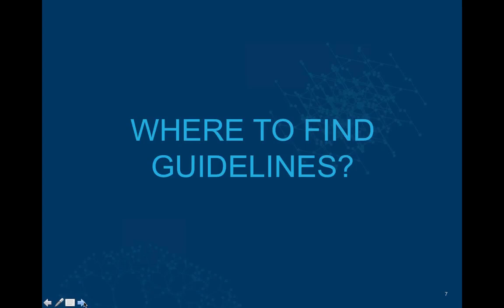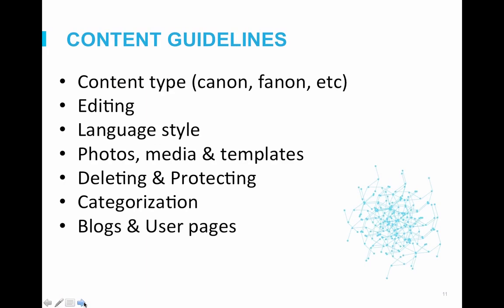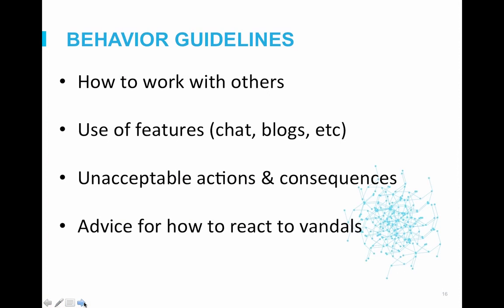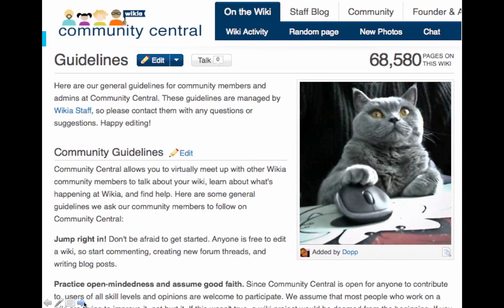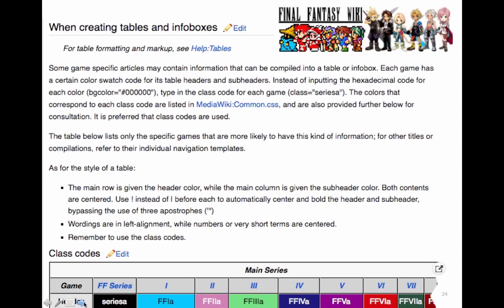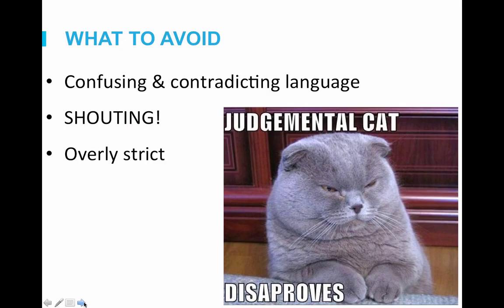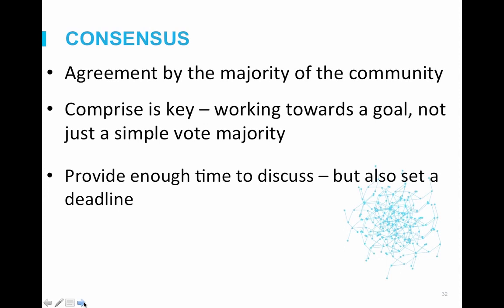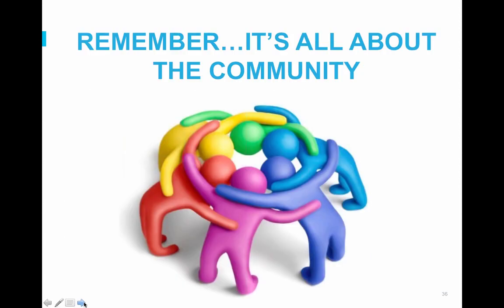Community Guidelines Webinar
This webinar focuses on Community Guidelines for your wiki and how to develop them. We provide examples of good community guidelines, and guidance on how to build them.